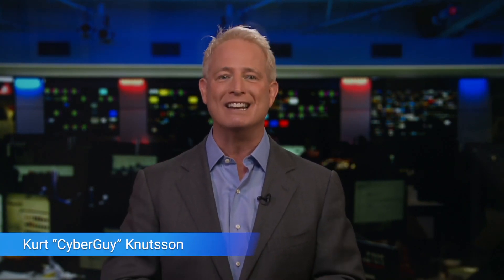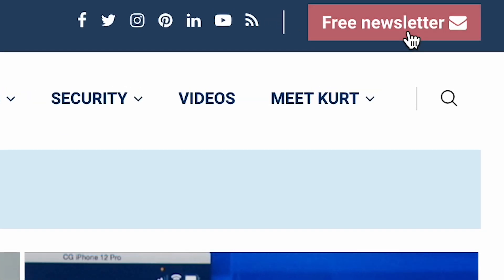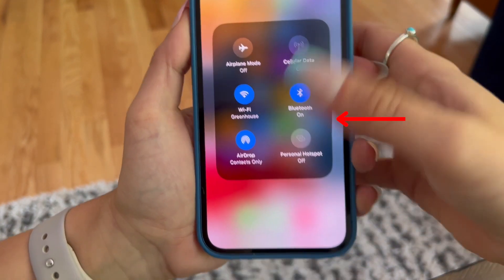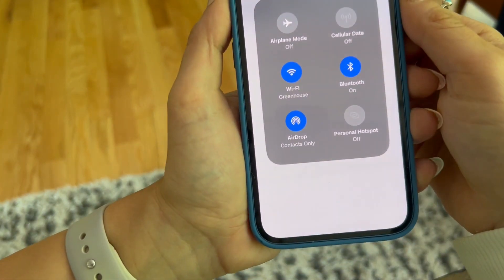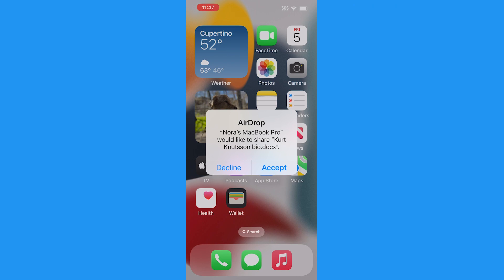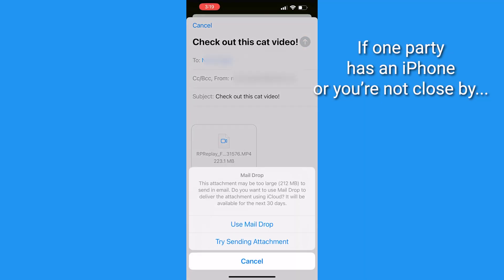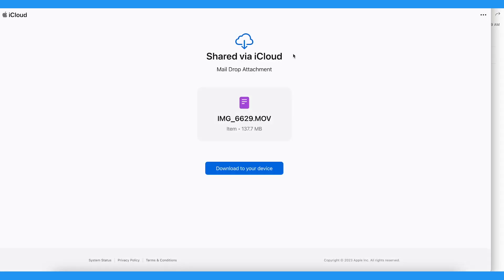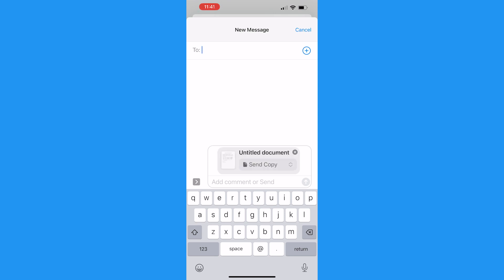Best ways to send large files on an Apple device | Kurt the CyberGuy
Outsmart your phone and computer settings and get around size limits to send a large file on an Apple device.